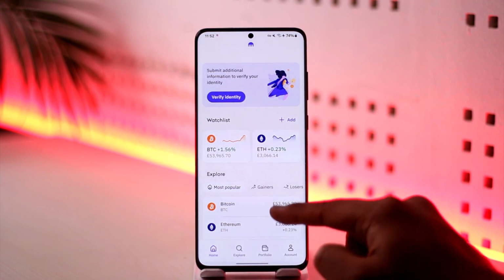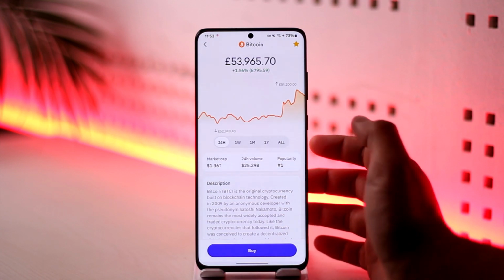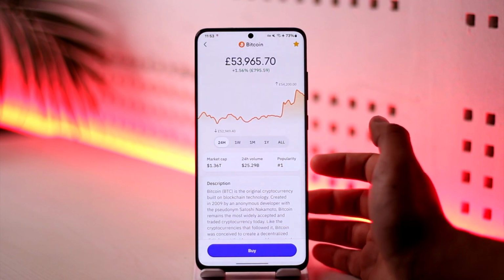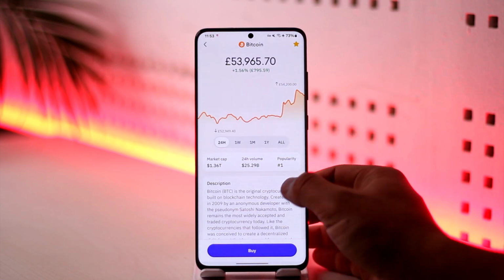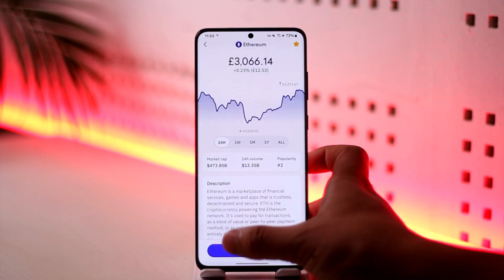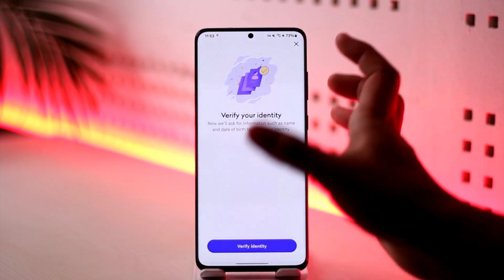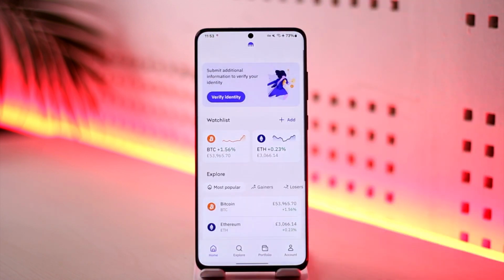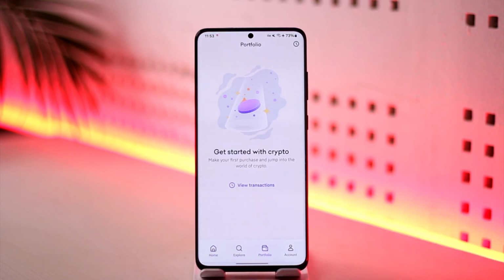Kraken - How to Trade !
In this tutorial video, I will quickly guide you on how you can trade on Kraken. So, make sure to watch this video till the end. We try to be responsive to as many questions as possible.

► Chapters:
0:00 Introduction
0:10 How to Trade
1:12 Conclusion